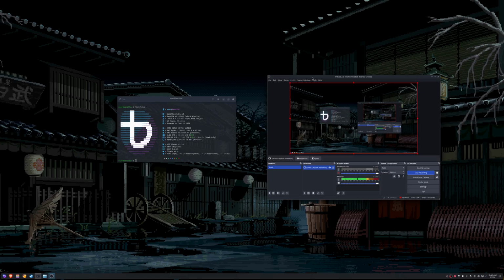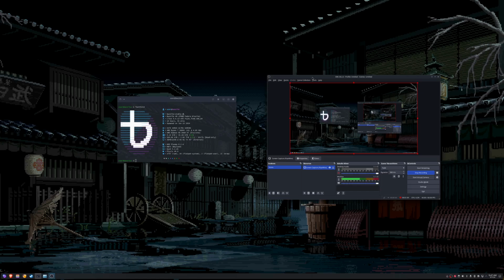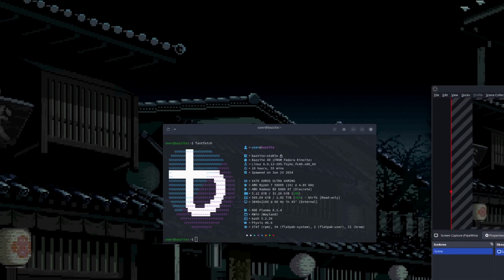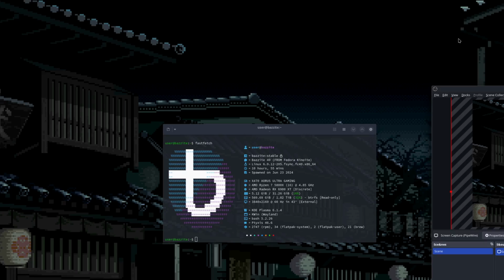1 Month Bazzite Video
A video about using Bazzite for a month.